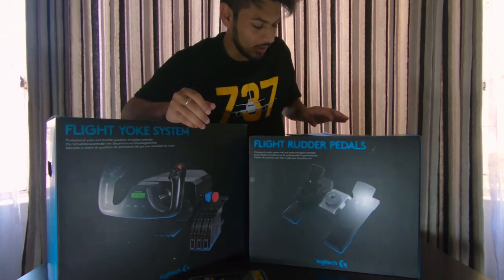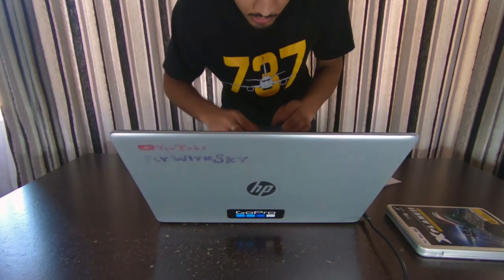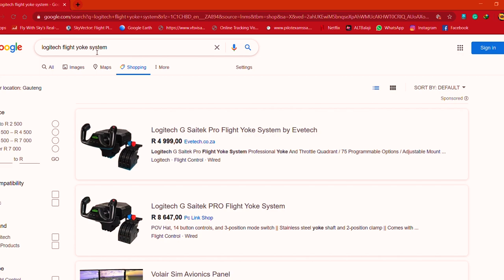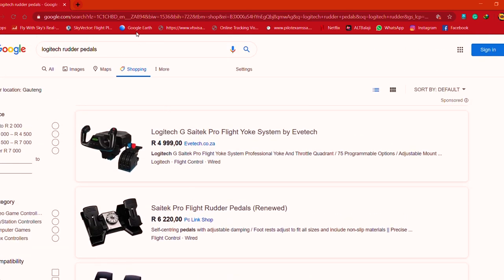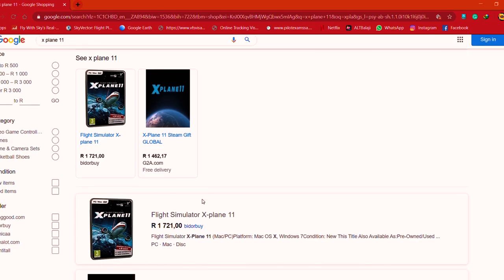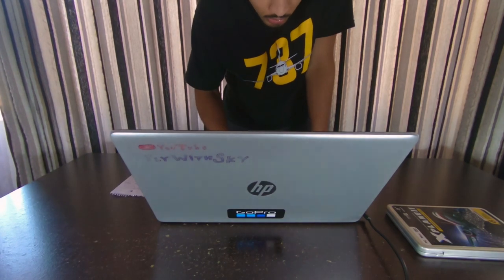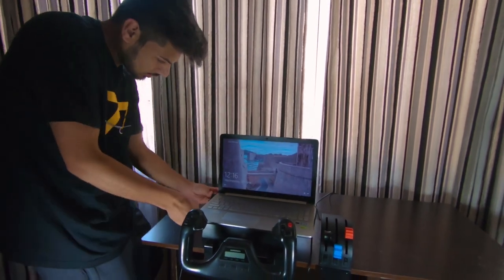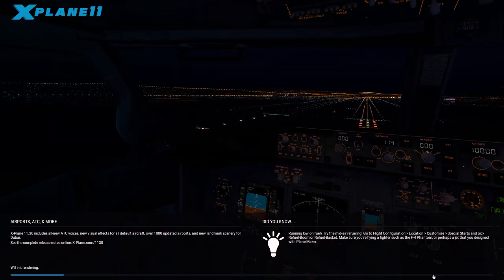Everything about Logitech Flight Simulator /XPlane11/Price/ Cockpit Setup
In this video, we will try to understand everything about the flight simulator and XPlane11. How to set up a flight simulator and how to install XPlane11 and what is the price of a full simulator and xplane11.

About me: My name is Anuj Gahlawat and I am a Private Pilot Holder, currently doing my CPL training from South Africa Johannesburg.

Books I used for DGCA CPL Exams
○ Air Regulations
○ Air Meteorology
○ Air Navigation 1
○ Air Navigation 2
○ Air Navigation 3
○ Air Navigation 4
○ Air Navigation 5
○ Air Navigation RK Bali

Other necessary aviation stuff
○ CX-3 Flight Computer
○ Scientific Calculator
○ Pilot Epaulettes 1 Bar
○ Pilot Epaulettes 2 Bar
○ Pilot Epaulettes 3 Bar
○ Pilot Logbook
○ VFR Kneeboard
○ E6B Paper Flight Computer
○ HS-1 Aviation Headset
○ I Love Flying Keychain

○ GoPro Hero 7 Black
○ GoPro Max 360
○ GoPro Lens Cap
○ GoPro Vlogging Housing Case
○ GoPro Mic Adapter
○ GoPro Accessories Kit
○ GoPro Rechargeable Battery
○ Cockpit Voice Recorder
○ Gimbal for GoPro
○ Mi Wireless Earphones
○ Bluetooth Speaker

Memory Cards & HDD
○ GoPro 128 GB
○ GoPro 64 GB
○ GoPro 16 GB
○ External HDD
○ External HDD